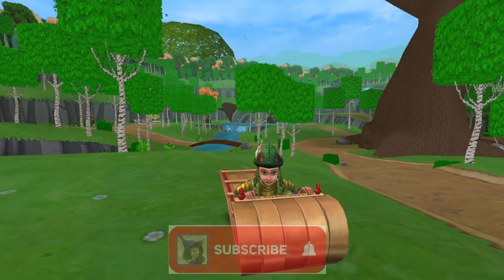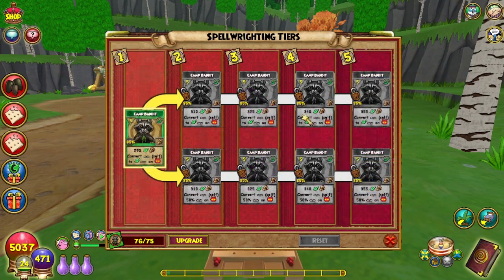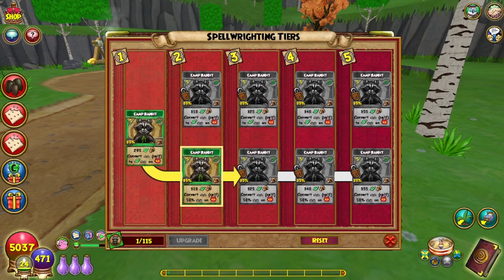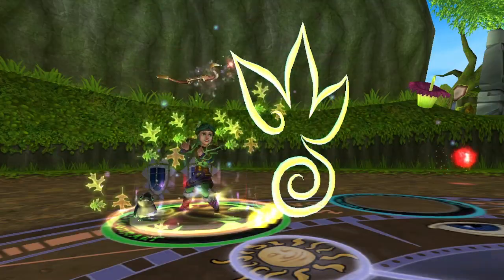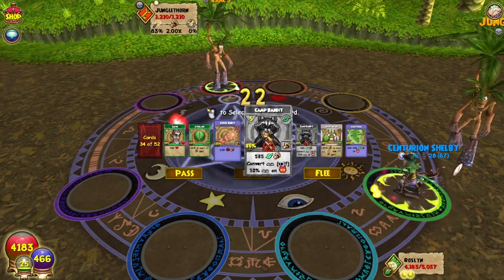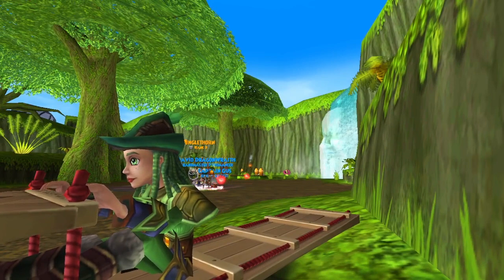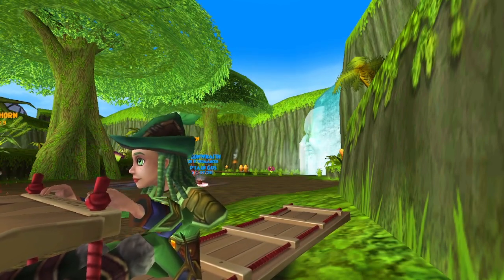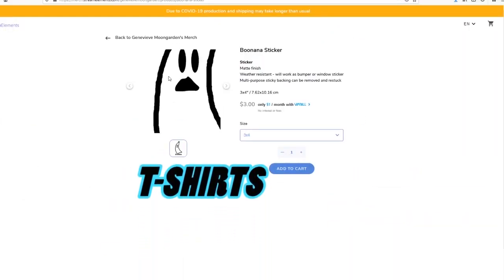Wizard101: 🦝🍃Upgrading LIFE Spells with SPELLEMENTS - CAMP BANDIT - Tier 2🦝🍃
Camp Bandit is upgraded to Tier 2...but I think I chose the wrong path ...